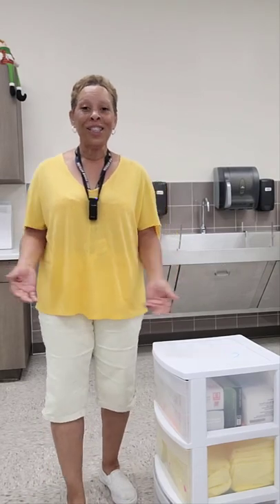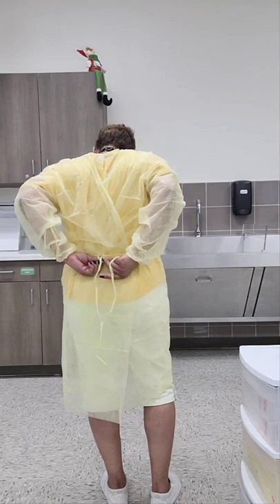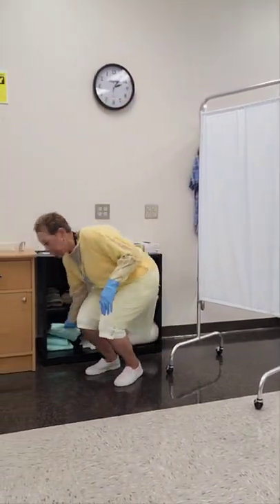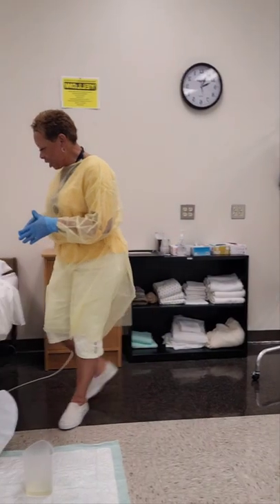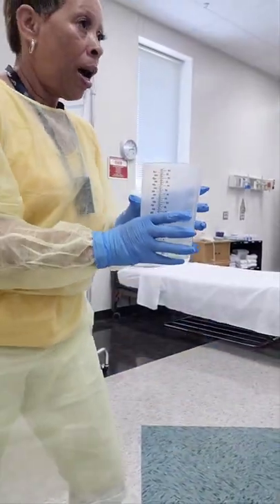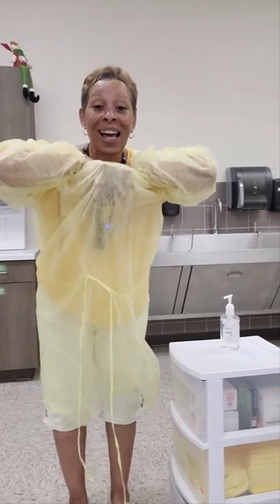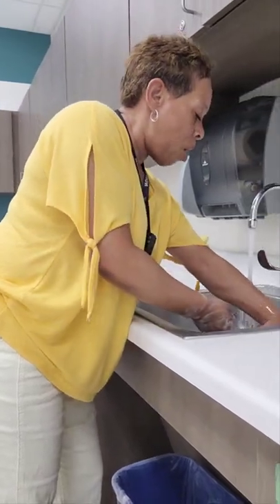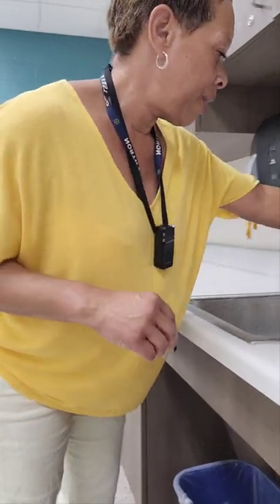HEADMASTER 2022: PPE, EMPTIES URINARY DRAINAGE BAG and MEASURES & RECORDS UO with HAND HYGIENE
Headmaster 2022 Nurse Aide Training Video demonstrating the testable skill, "Donning & Doffing PPE (Gown & Gloves), Empties Urinary Drainage Bag and Measures & Records Urinary Output with Hand Hygiene".